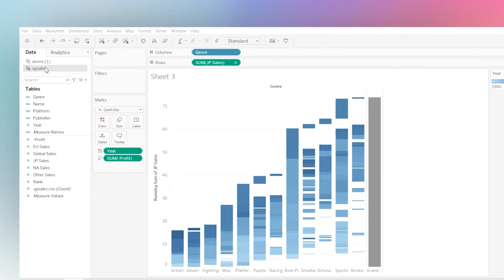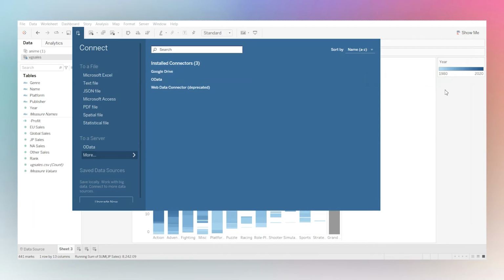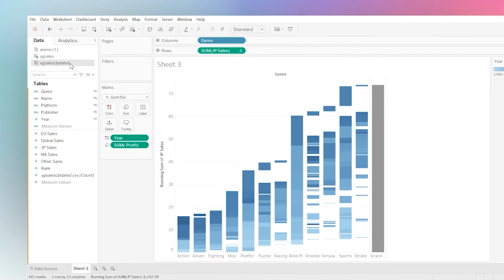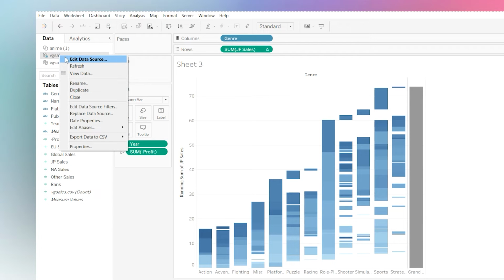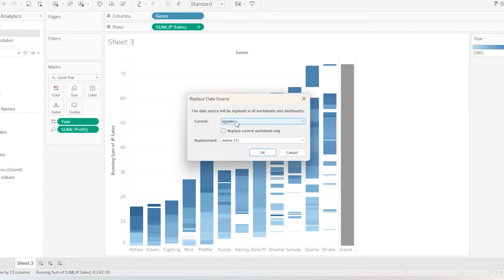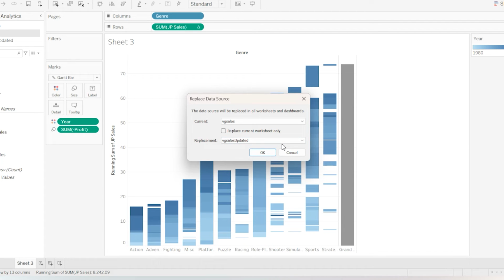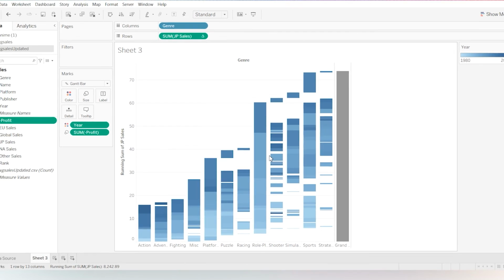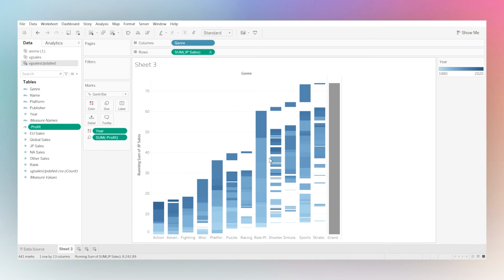How to Replace a Data Source in Tableau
Changing a data source in Tableau can enhance the functionality of your workbook.

Replacing a data source will automatically update all worksheets, dashboards, and stories that used the original data source to use the new one.

It will also redirect fields used in the worksheet to map to corresponding fields in the new data source, and copy any fields created in the original data source to the new one. This can only be done when both data sources are relational or cube (multidimensional) data sources.